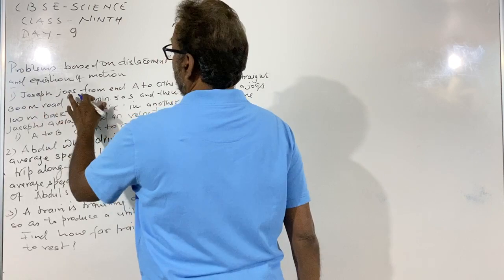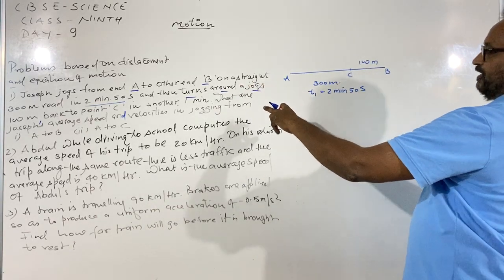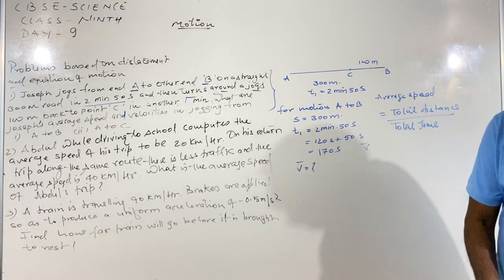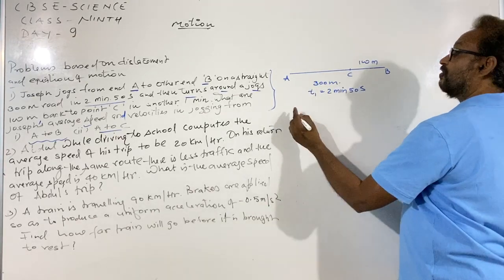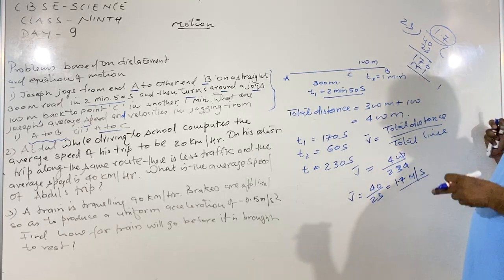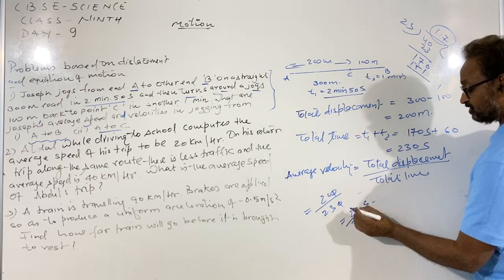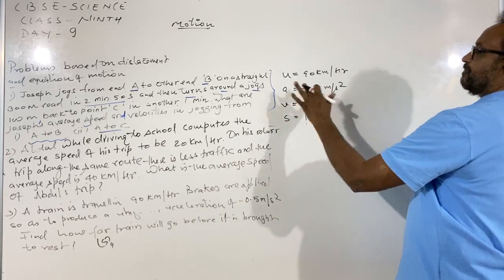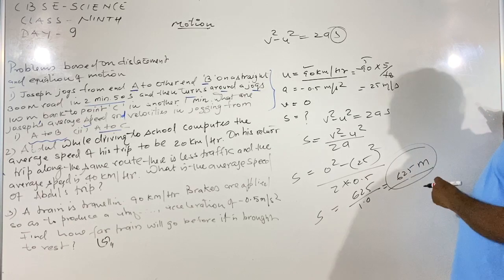Class 9th:Motion:NCERT Questions (2nd question will be discussed later)